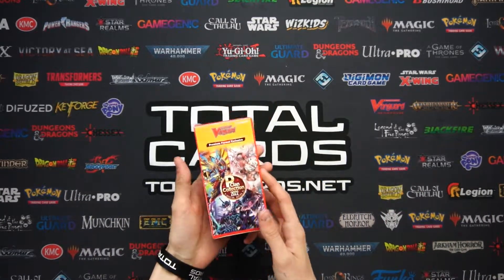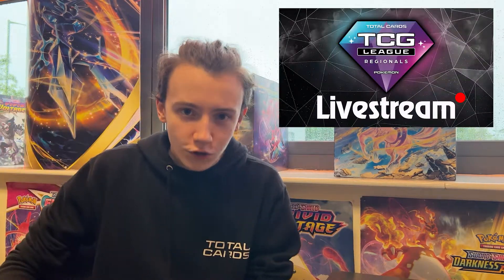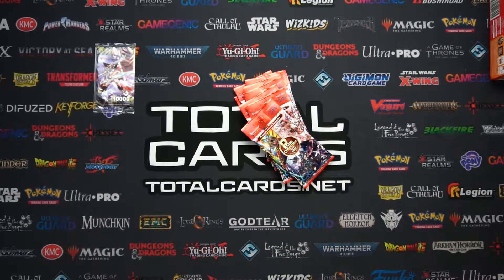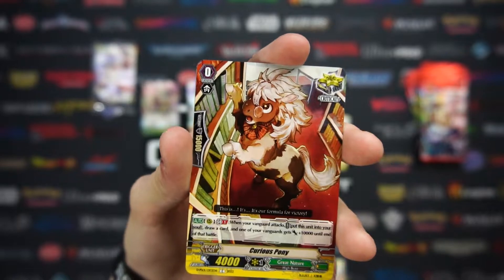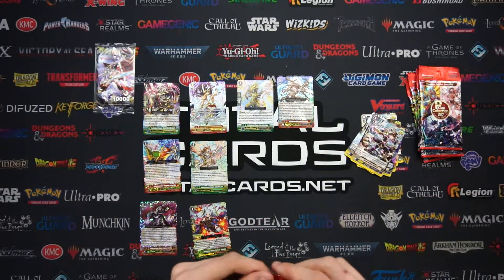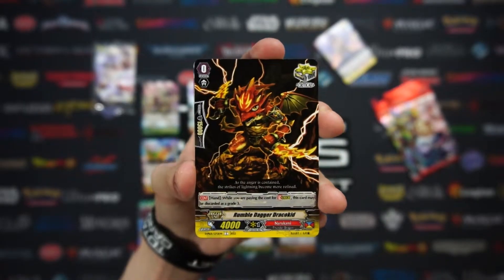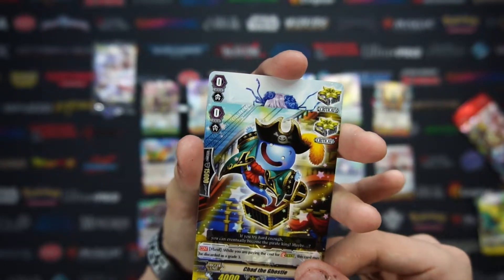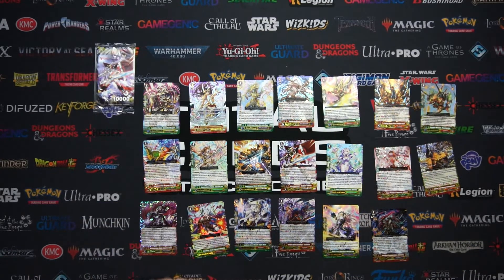Opening a Box of Cardfight!! Vanguard P Clan Collection!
Today we open a Booster Box of the NEW Cardfight!! Vanguard: Overdress set, P Clan Collection! We get lots of awesome pulls! This isn't a set to miss out on!

For the month of July, we are giving away an Pokémon GO Elite Trainer Box! All you have to do to enter is:
Winner will be announced at the end of July!

We do more than just Cardfight!! Vanguard! Check out some other TCGs here!